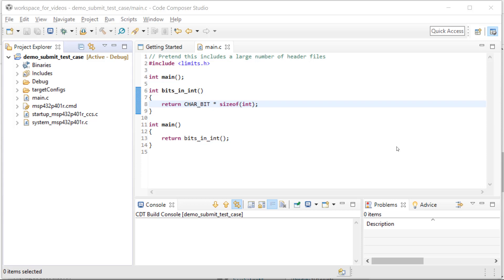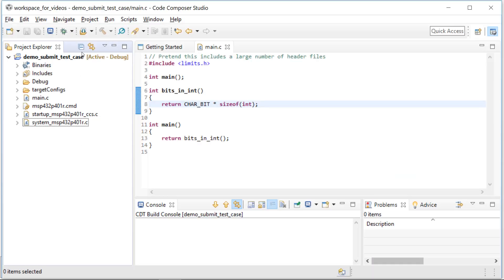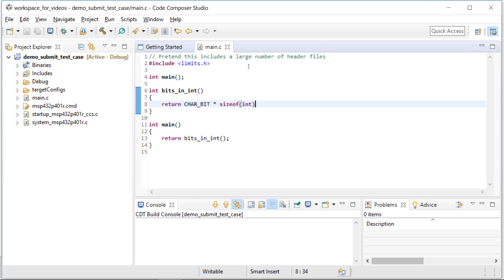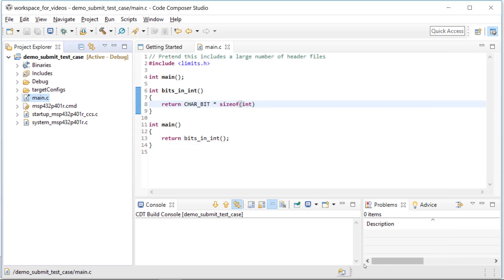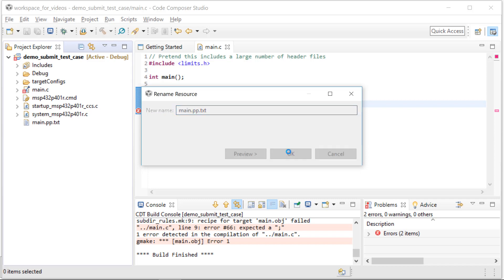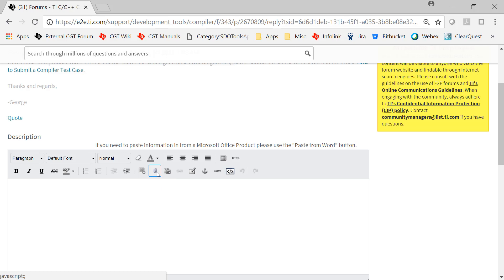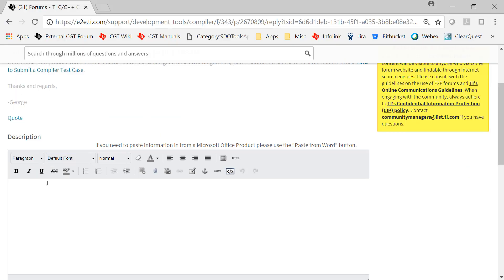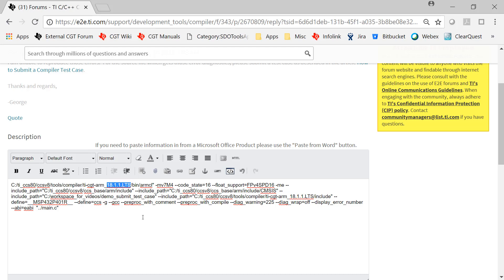How to Submit a Compiler Test Case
Work working with TI support it may be necessary to submit a test case to reproduce a problem being seen with the compiler.  This video shows how to do that.